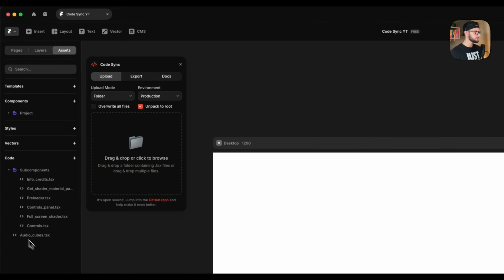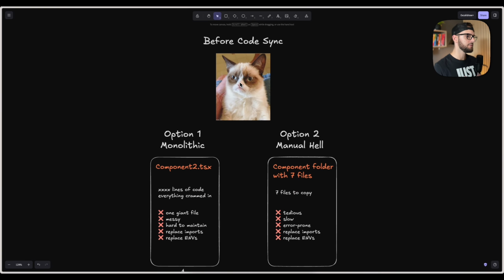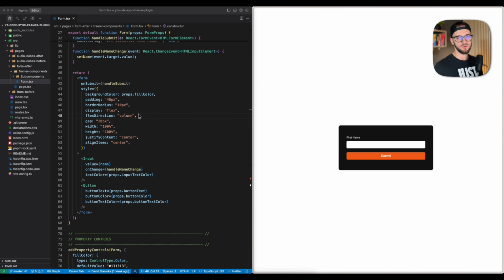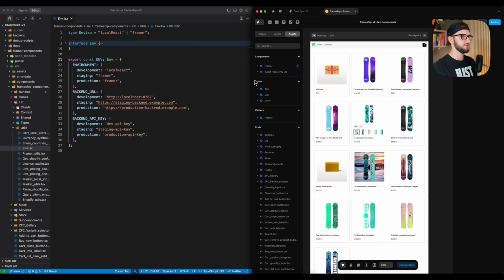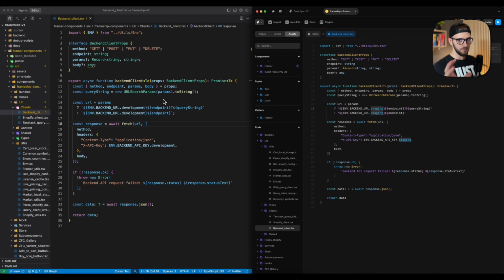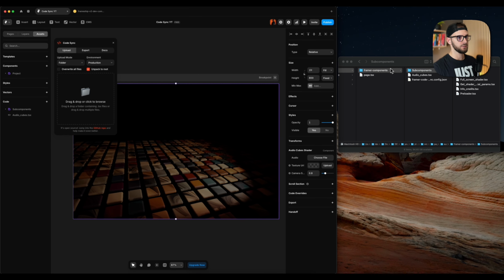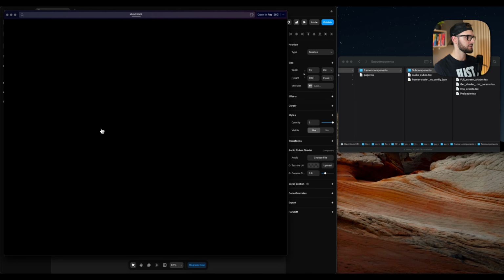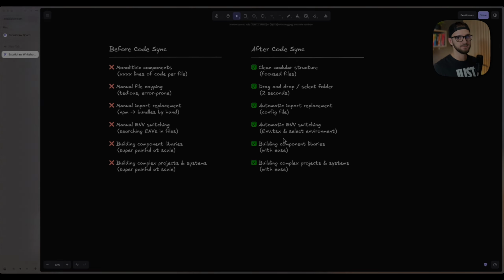How I manage 100+ code files in Framer projects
NPM Packages in Framer Course - Join the Waitlist:
Learn to use any NPM package in Framer + create custom bundles.

Managing 100+ code files in Framer used to be impossible. Manual copying, import replacements, environment switching – it was killing my workflow.

So I built Code Sync.

In this video, I show you:
- How I manage Frameship (30+ components, 100+ files)
- My local React + AI development workflow
- Automatic import replacement for npm bundles
- Environment variables (dev/staging/prod)
- How to build Framer component libraries at scale

Chapters:
00:00 - 0:32 - Intro
0:33 - 1:30 - Import replacement
1:31 - 3:04 - Before & after Code Sync
3:05 - 4:45 - My coding workflow for Framer projects
4:46 - 7:12 - Env variables replacement
7:13 - 9:26 - Other Code Sync Features
9:27 - 10:44 - Wrap up
10:45 - 11:28 - Outro